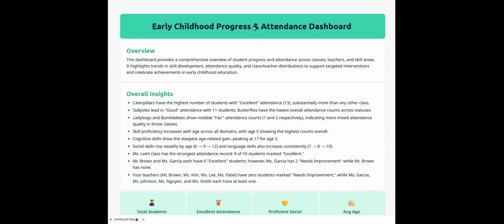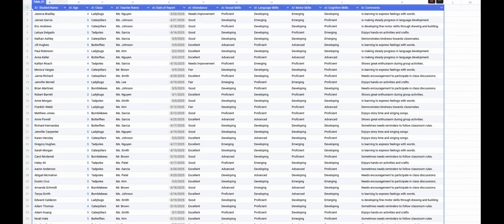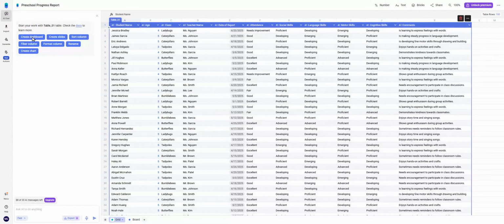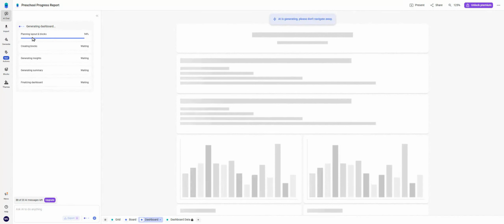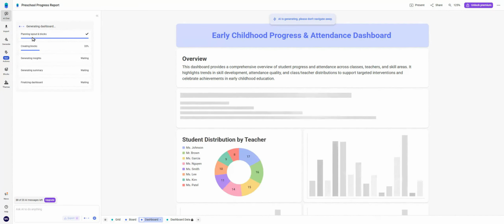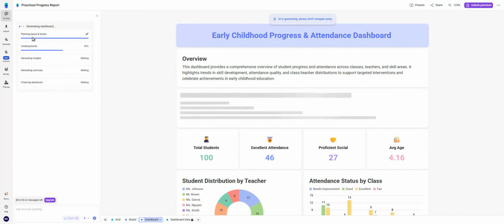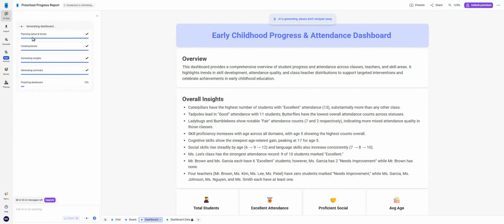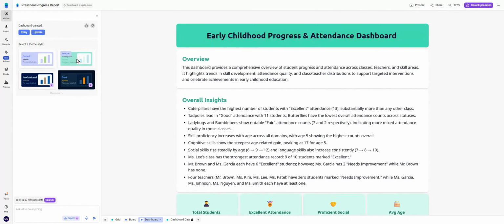Build an Early Childhood Progress & Attendance Dashboard in 2 Minutes with AI - Bricks Tutorial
Watch as AI creates a comprehensive Early Childhood Progress & Attendance dashboard and report in under 2 minutes! See how Bricks transforms student data into powerful visualizations for tracking attendance patterns, skill proficiency, and class performance.

📊 CHARTS CREATED:
• Attendance Status by Class
• Skill Proficiency Across Age Groups
• Student Distribution by Teacher
• Skill Level Breakdowns
• Attendance Trends Over Time

📋 TABLES CREATED:
• Teacher Attendance Summaries
• Class Skill Analysis

✨ KEY FEATURES:
• AI automatically analyzes student data and identifies key metrics
• Interactive visualizations for deep insights
• Custom theming to match school branding
• Presentation mode for parent conferences and administrator meetings
• Full customization and editing capabilities
• Clean, professional layouts that make data tell its story

👥 PERFECT FOR:
• Early childhood educators and administrators
• Schools tracking student progress and attendance
• Anyone needing education analytics dashboards and reports
• Data professionals in the education sector

Bricks revolutionizes how educators create dashboards and reports by combining the power of spreadsheets, documents, and presentations with AI-driven data visualization. No more manual chart creation or complex formatting - just upload your data and watch AI build comprehensive education analytics in minutes.

Try Bricks today and transform your education data workflow!